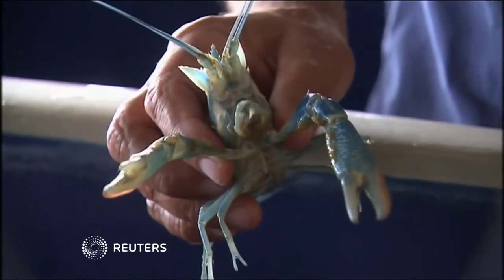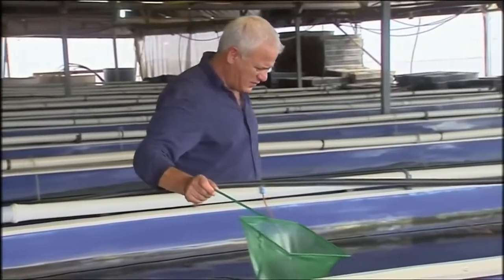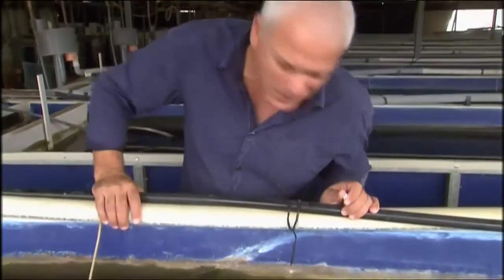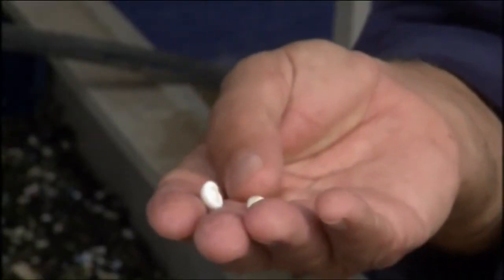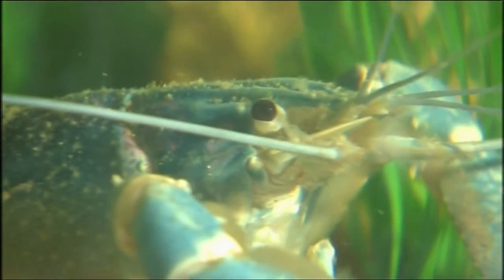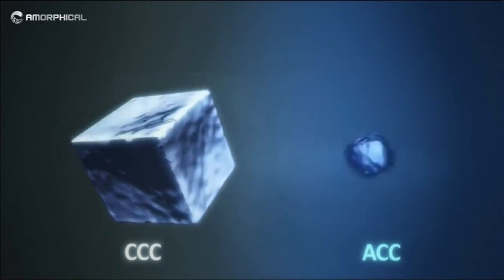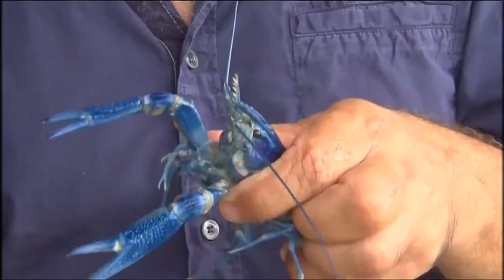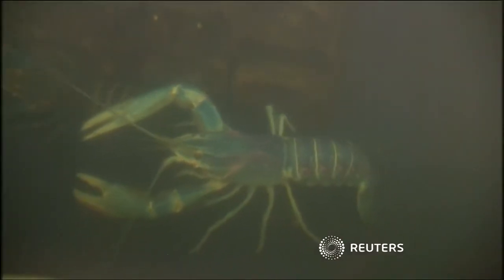How the Blue Crayfish can help cure Osteoporosis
The Amorphpus Calcium, inspired by the Blue Crayfish, can help people to fight against Osteoporosis